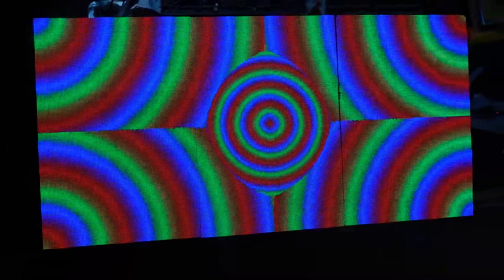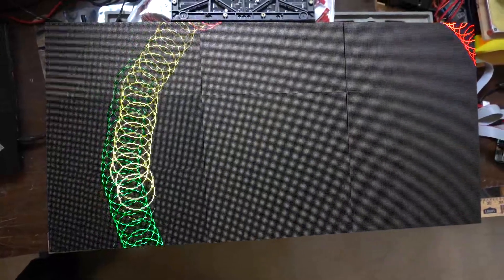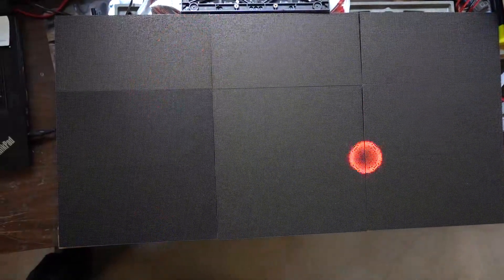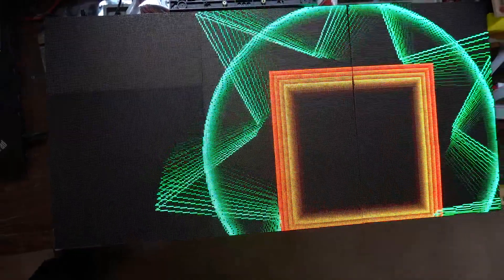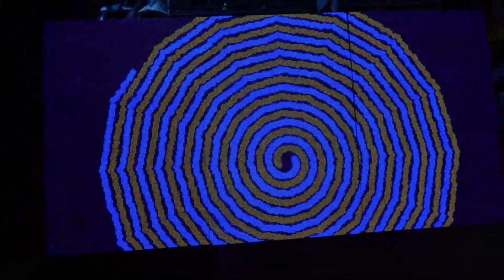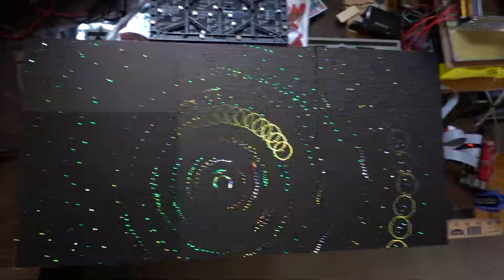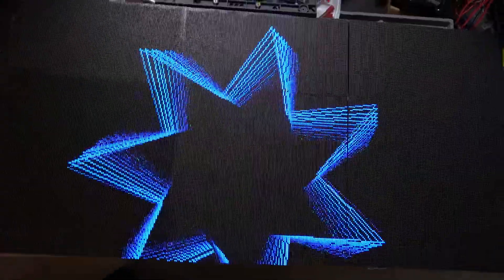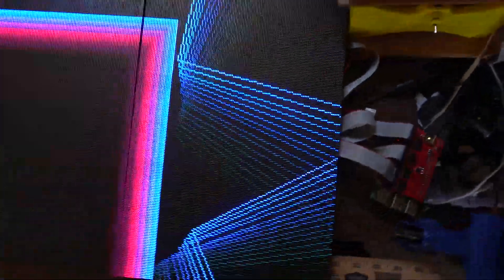2020/03/11 - Table Mark Estes on 384x192 RGBPanel w/ FastLED_RPIRGBPanel_GFX on top of ArduinoOnPc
RGBPanel 384x192 resolution running Table Mark Estes14 with LEDMatrix, FastLED_RPIRGBPanel_GFX on top of ArduinoOnPc-FastLED-GFX-LEDMatrix
Code: